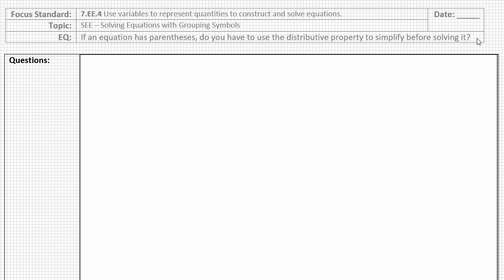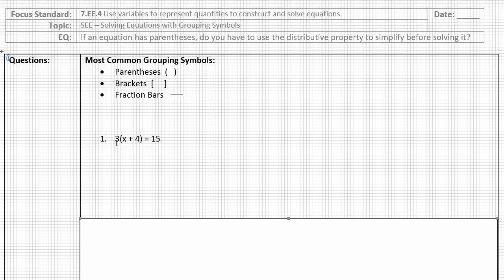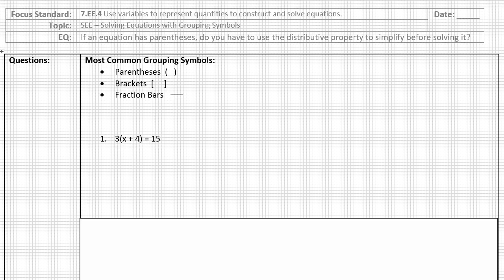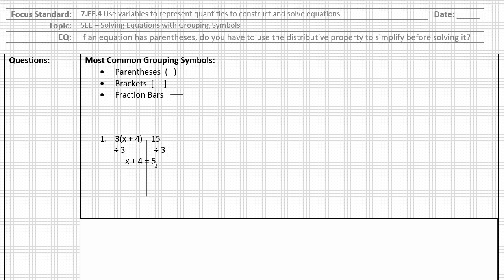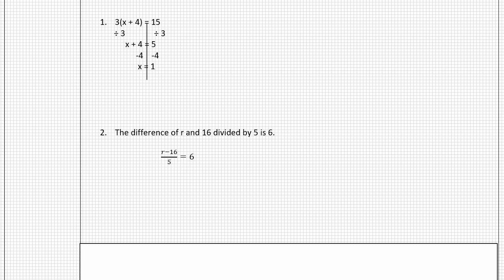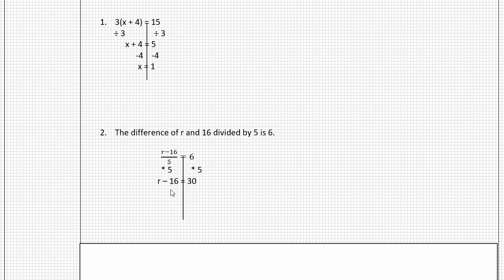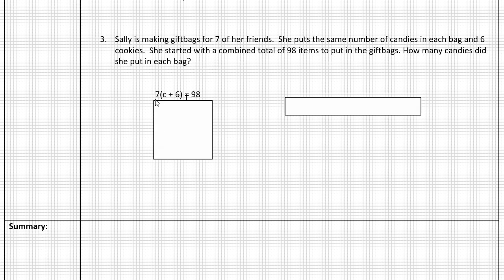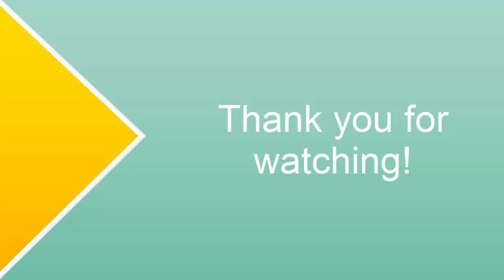SEE - Solving Equations with Grouping Symbols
This Math7 video guides students through three practice problems solving two-step equation while discussing how to undo equations that contain grouping symbols, such as parentheses and fraction bars.